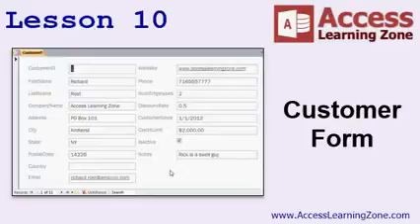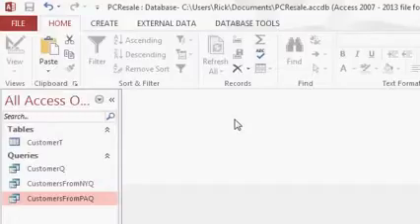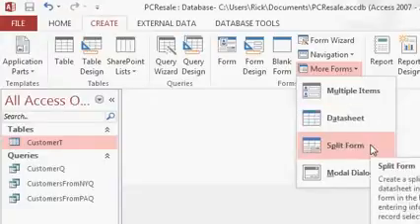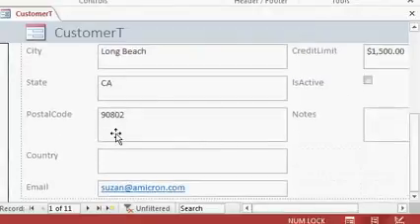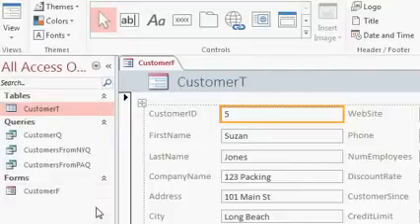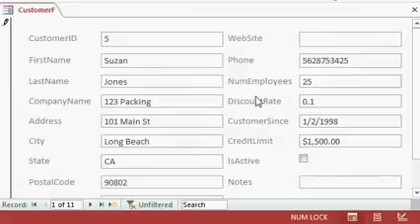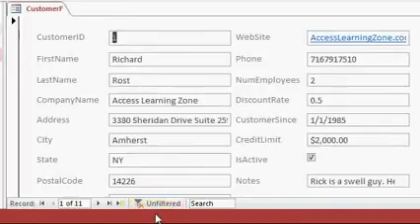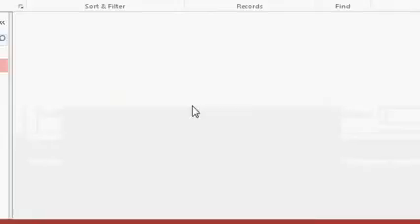Microsoft Access 2013 Tutorial Part 10 of 12 Customer Form